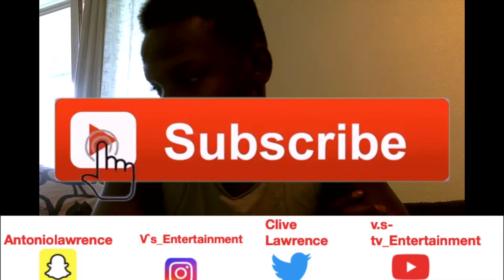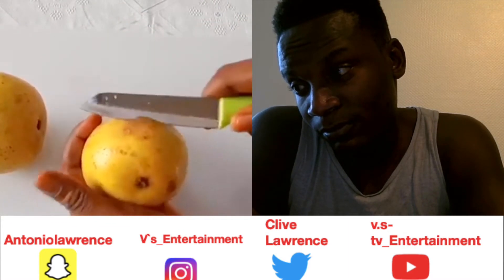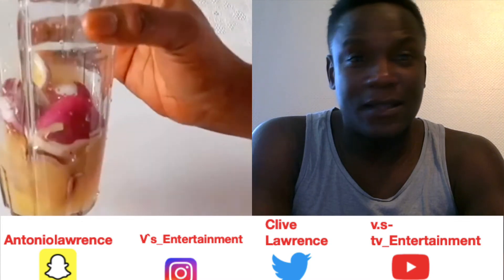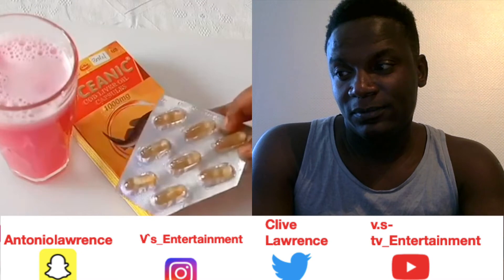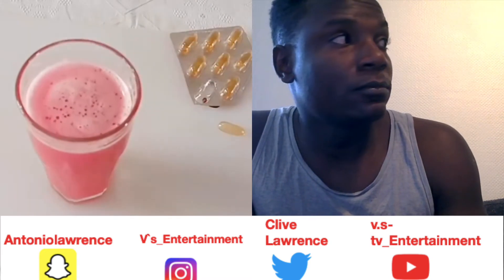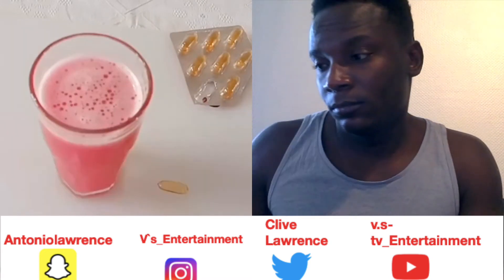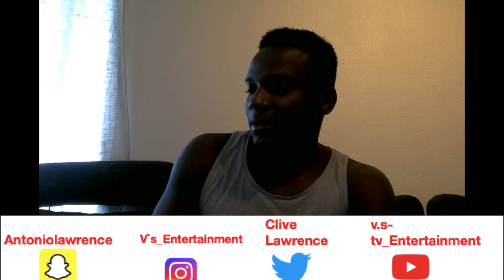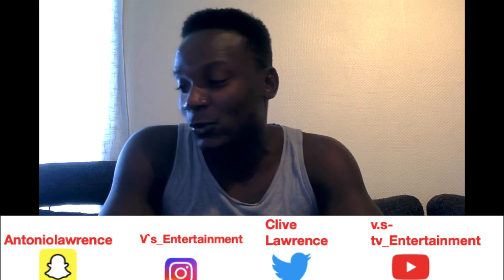People please be careful of some of these things on the Internet